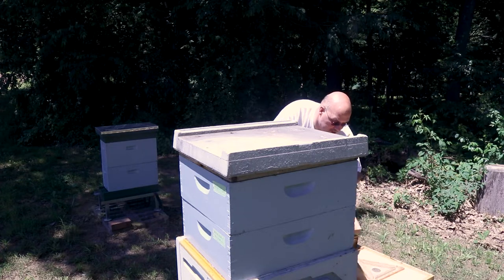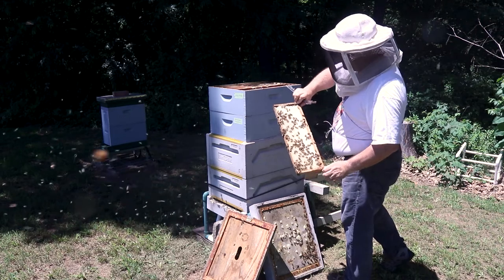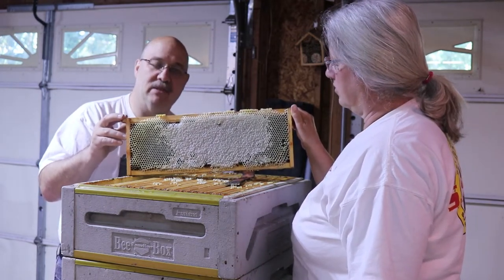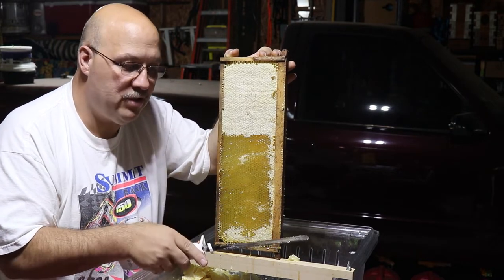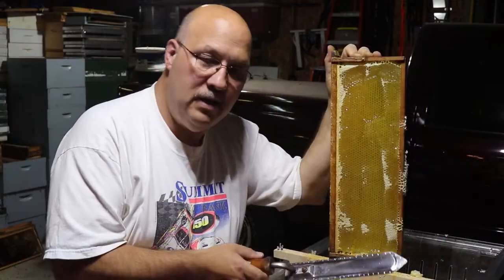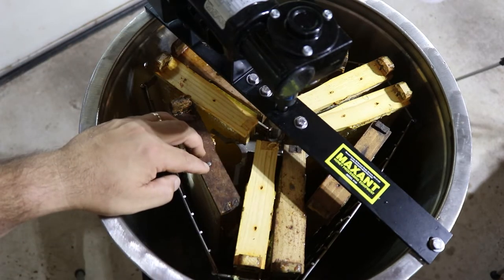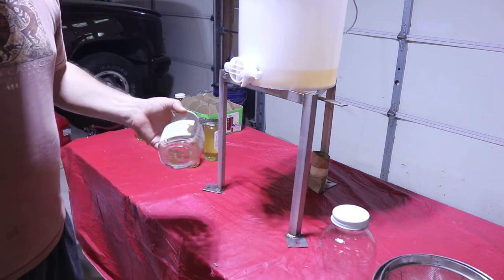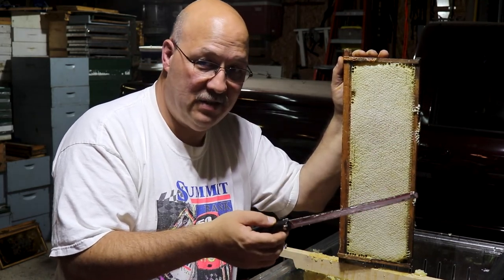Harvesting honey - A comprehensive run through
A full end to end showcase of honey harvesting.  From removing, to uncapping, to extracting, to bottling, and more. Tips and tricks along with recommendations.
///See below for a timeline of topics.

0:00:11 to 0:01:41 - Introduction
0:01:41 to 0:10:05 - Removing bees from honey boxes.  Triangle escape board and other methods.
0:10:05 to 0:19:57 - Using a Fume Board and other tips
0:19:57 to 0:22:23 - Transporting boxes of honey as well as harvested supers
0:22:23 to 0:24:56 - Assessing frames for readiness for extracting
0:24:56 to 0:26:39 - Testing honey moisture with a refractometer
0:26:39 to 0:32:03 - Tips for setup

UNCAPPING Options and DEMONSTRATIONS
0:32:03 to 0:34:59 - Using a common bread knife and electric carving knife
0:34:59 to 0:36:48 - Using a cold uncapping knife
0:36:48 to 0:38:38 - Using an uncapping fork/uncapping scratcher
0:38:38 to 0:41:54 - Using a tined uncapping fork (the 'magic' tool)
0:41:54 to 0:44:02 - Using a needle roller
0:44:02 to 0:47:53 - Using a hot uncapping knife
0:47:53 to 0:51:02 - Using a heat gun

TIPS for Uncapping / Extraction
0:51:02 to 0:52:51 - Preview of an Uncapping Tank
0:52:51 to 0:54:48 - Avoiding frame 'blow-outs'
0:54:48 to 0:55:48 - Frames after extraction - comparison

EXTRACTING honey
0:55:48 to 0:59:27 - Tour of the inside of the extractor
0:59:27 to 1:01:33 - Demonstration of honey being extracted
1:01:33 to 1:03:06 - Tip, Anchor the extractor to a base
1:03:06 to 1:05:59 - Filtering Honey Options and Tips
1:05:59 to 1:07:12 - Double Sieve filter recommendation

BOTTLING Honey
1:07:12 to 1:12:05 - Bottling honey - demo and suggestions
1:12:05 to 1:13:53 - Managing extracted honey frames
1:13:53 to 1:17:24 - Cleaning the extractor
1:17:24 to 1:18:11 - Store equipment so it remains clean
1:18:11 - Video End

Bloopers
1:18:11 to 1:20:40